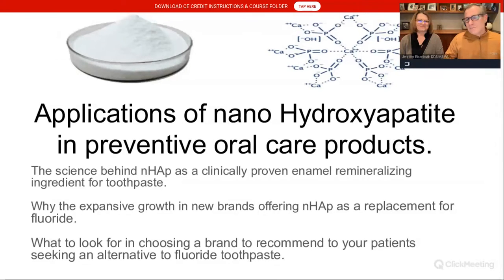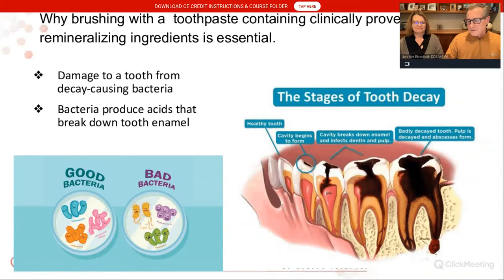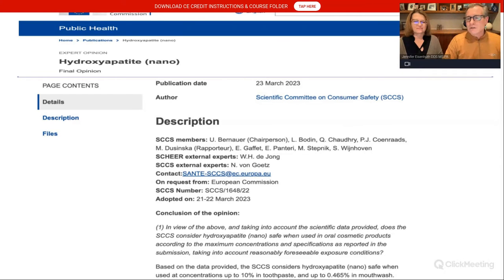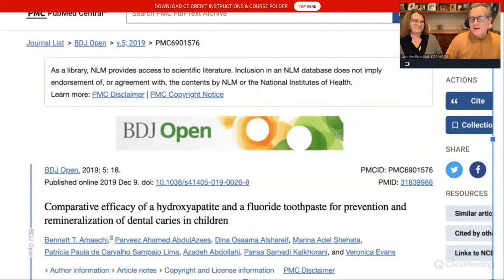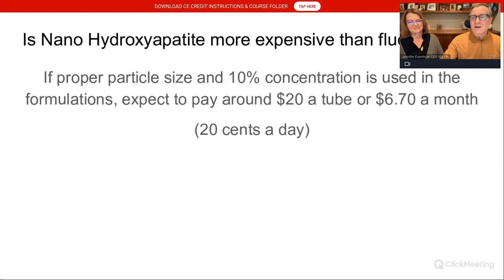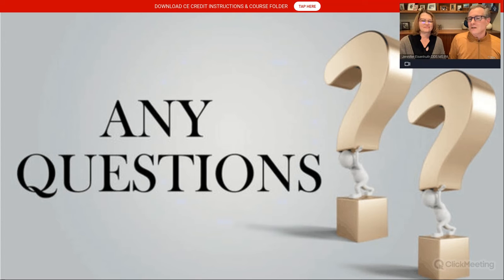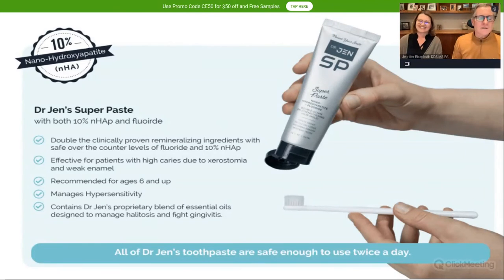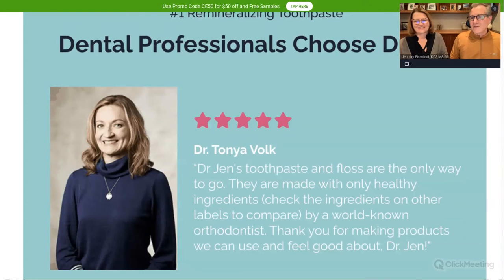Free Dental CE Webinar: Elevating Oral Health - Exploring Science & Benefits of Nano Hydroxyapatite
TITLE: ELEVATING ORAL HEALTH: EXPLORING THE SCIENCE AND BENEFITS OF NANO HYDROXYAPATITE
Dentists, Dental Hygienists and Dental Assistants can receive continuing education credit by visiting:

COURSE FEE:  Complimentary Access

CREDITS: This continuing education activity is designated for 1 credit

AGD PACE SUBJECT CODE:  010

CE SUPPORTER: Dr Jen Natural

MODE: Electronically Mediated | Live Interactive Webinar

SPEAKER(s): Jennifer Eisenhuth DDS MS PA and Peter Eisenhuth  (Bios below)

AUDIENCE: Dentists, Dental Hygienists, Dental Therapists, Dental Assistants

TECHNOLOGY REQUIRED:  Mobile device, laptop or desktop with internet connection | Google Chrome Browser

INSTRUCTIONS:  Dental CE Academy hosts all live webinars using the Clickmeeting platform. Be sure to check your spam/junk/promotions folders.

We recommend logging in 15 minutes early in the event you require assistance.

HANDOUTS:  Distributed via email to all attendees 1 hour prior to start, during and after the webinar.

QUIZ FOR CE CREDIT VERIFICATION: At the conclusion of the webinar, attendees will be redirected to complete a quiz for CE credit. An 80% minimum passing score is required, multiple attempts are permitted, and attendees have 7 days to successfully complete the quiz for CE credit.

COURSE SUMMARY: Explore the history of Nano Hydroxyapatite (nHAp) development, from NASA's pioneering work in the 1970's to its diverse applications in the medical and dental fields over the past four decades. Delve into a comprehensive review of clinical studies validating nHAp as a proven remineralizing ingredient, with a spotlight on its remarkable efficacy.

Gain valuable insights into additional research supporting nHAp's ability to effectively manage hypersensitivity, and discover the enhanced remineralization potential achieved when nHAp is combined with fluoride in toothpaste formulations. Don't miss this opportunity to stay at the forefront of dental innovation and elevate your clinical practice.

LEARNING OBJECTIVES:

Describe the science behind  nHAp and applications in preventive oral care products.

Review 3rd party non-funded clinical studies supporting nHAp as a clinically proven enamel remineralizing ingredient.

Compare and contrast concentrations and particle sizes of nHAp toothpaste brands for their ethicality, and occurrence of enamel remineralization.

Recognize fluoride free (oral care) products are not FDA regulated.

Effectively communicate to  patients the science behind nHAP as a clinically proven remineralizing ingredient when choosing oral care products